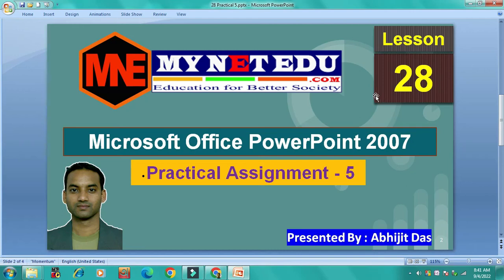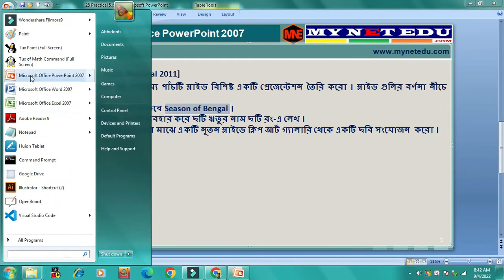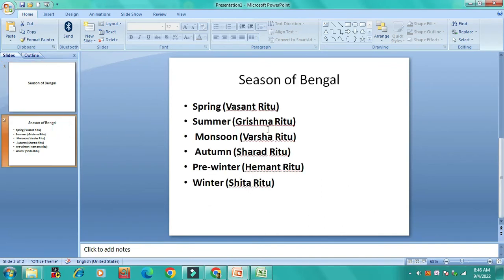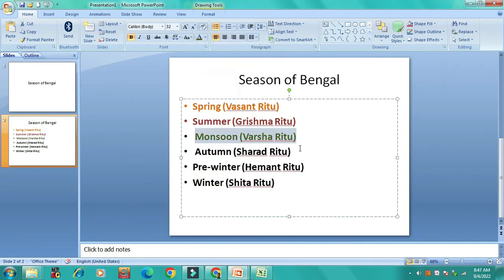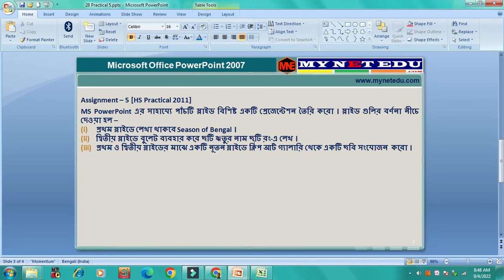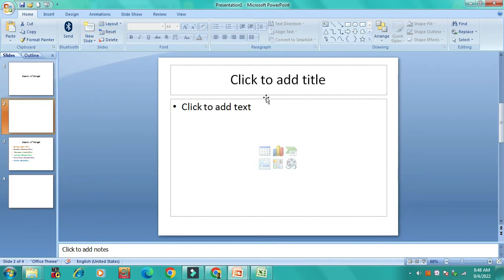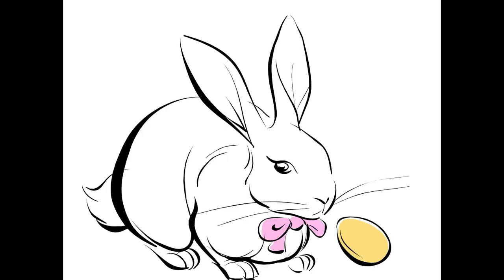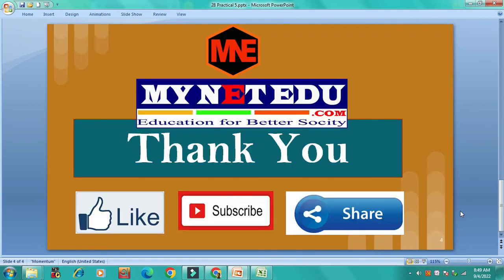Microsoft PowerPoint Practical Assignment 5 | মাইক্রোসফট পাওয়ারপয়েন্ট প্রাক্টিক্যাল ৫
এই অধ্যয়ের সব ভিডিওর লিংক নিচে দেওয়া হল :-
1 Introduction to PowerPoint and How to open | মাক্রোসফট পাওয়ারপয়েন্ট এর প্রাথমিক ধারনা এবং কীভাবে ওপেন করবে

4 How to Open and Make Duplicate PowerPoint Presentation | প্রেজেন্টেশন কিভাবে ওপেন করবে এবং নকল প্রেজেন্টেশন তৈরি করবে

8 Add New Slide, Delete, Hide & Duplicate Slide  | স্লাইড যুক্ত করা, ডিলিট করা, লুকান এবং নকল তৈরি করা

9 Insert Picture from Clip Art and Folder | ফোল্ডার এবং ক্লিপ আর্ট থেকে স্লাইডে ছবি যুক্ত করা

16 Insert Sound in a Slide or All Slide in the Presentation | স্লাইডে গান বা সাউন্ড যুক্ত করা

21 What is Powerpoint Show & how to convert | পাওয়ার পয়েন্ট প্রেজেনটেশন কে পাওয়ার পয়েন্ট শো তে কীভাবে পরিবর্তন করবে?